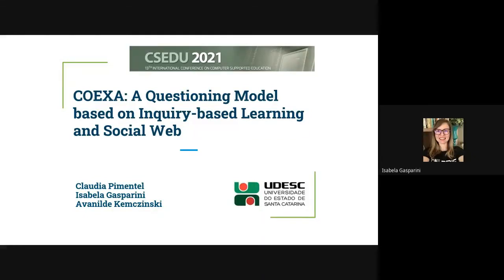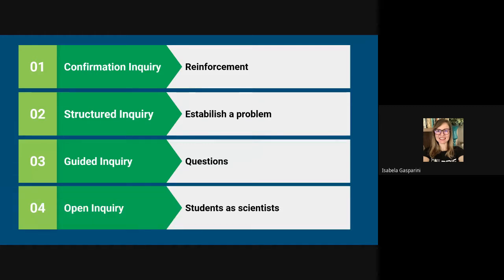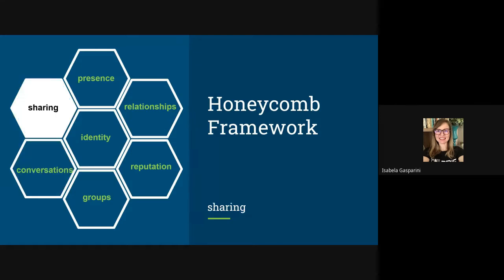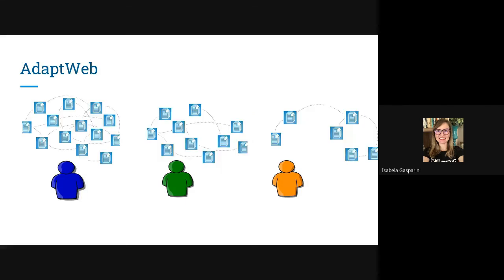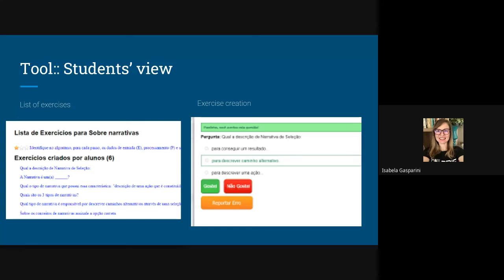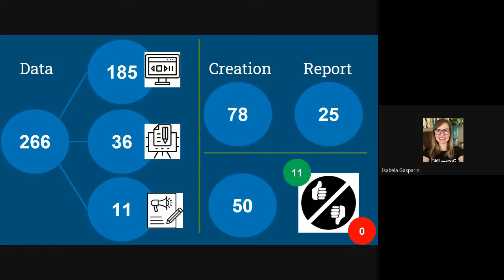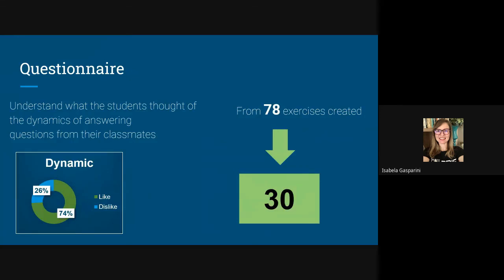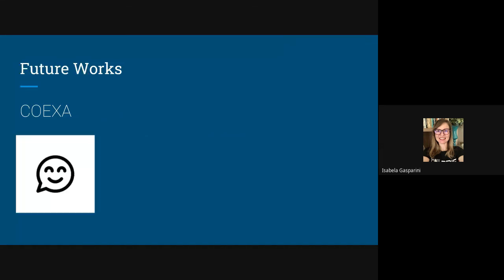CSEDU 2021 - 13th International Conference on Computer Supported Education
COEXA: A Questioning Model based on Inquiry-based Learning and Social Web
Claudia Pimentel, Isabela Gasparini (Advisor), Avanilde Kemczinski (co-advisor)